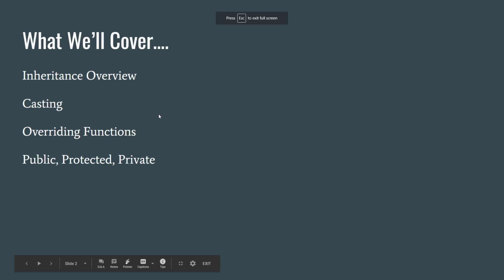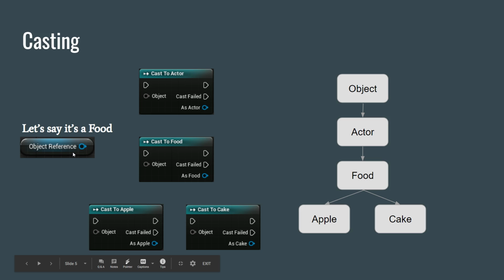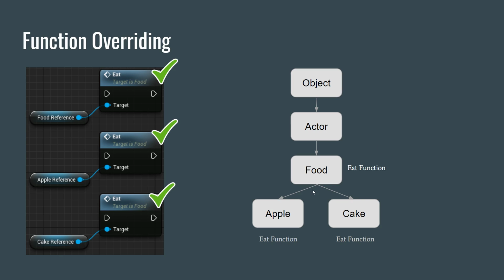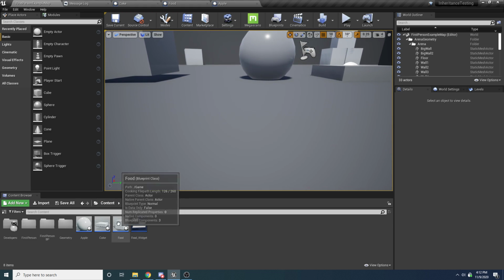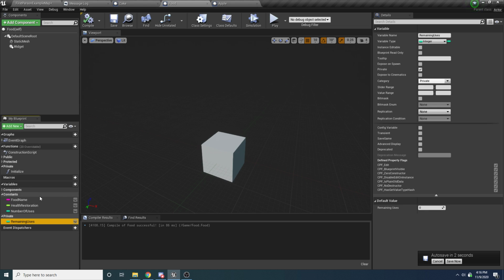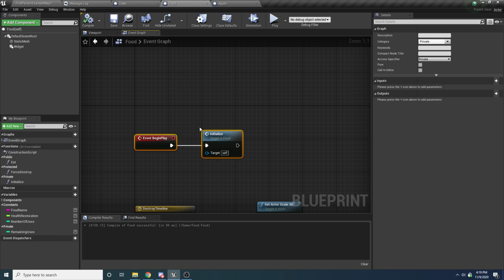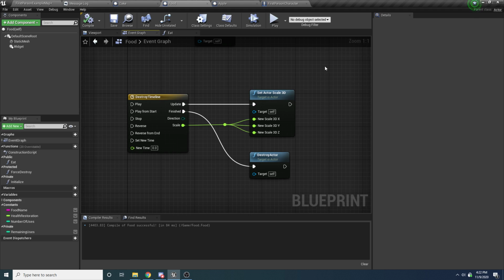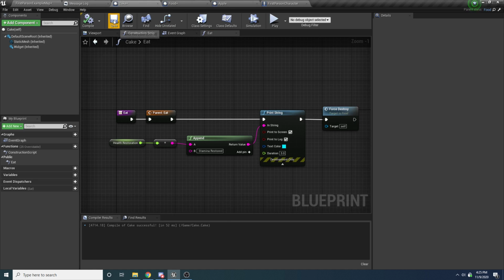Unreal Engine - Inheritance Explained